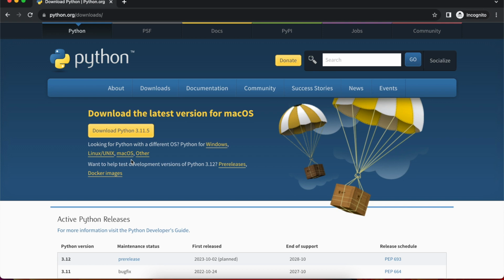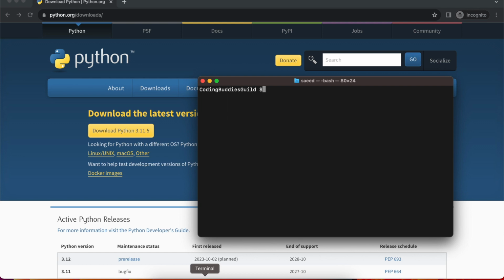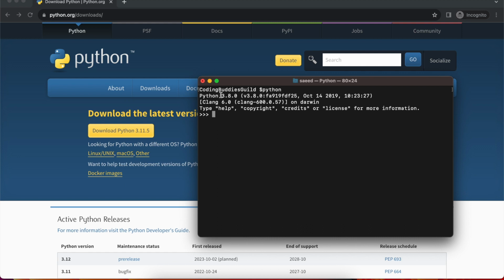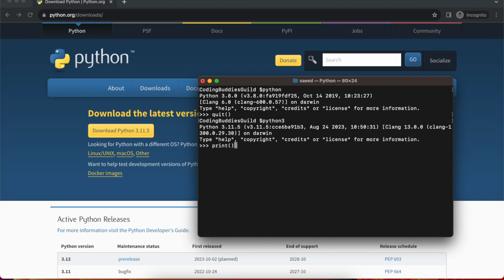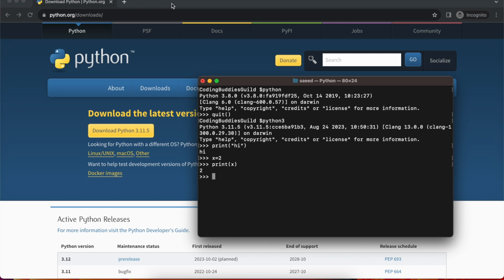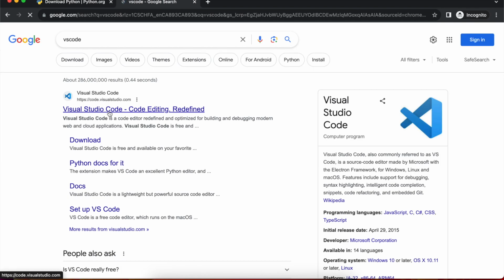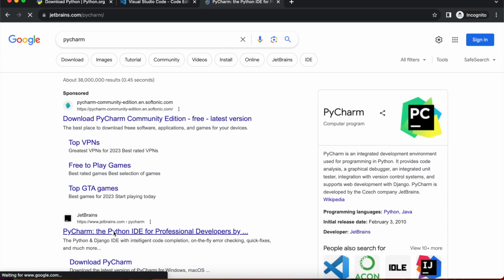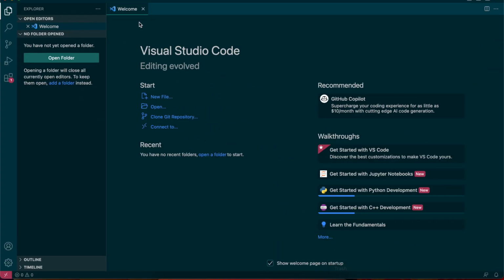Python tutorial for beginners, 2: Installing Python and IDEs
This video shows you how to install the latest version of Python and also introduces two of the most commonly-used IDEs, the Visual Studio Code (a.k.a. VS Code) and PyCharm.